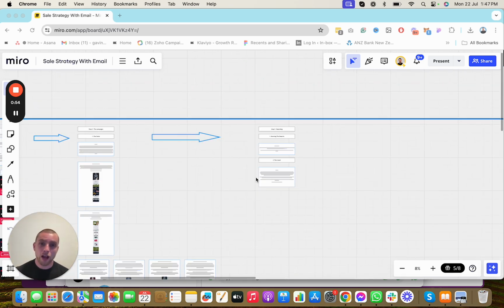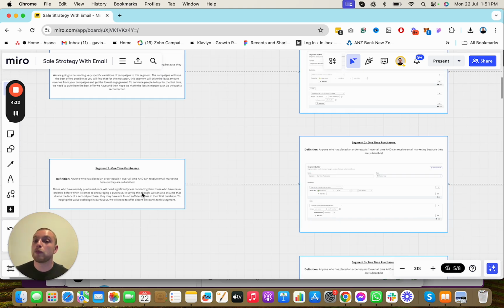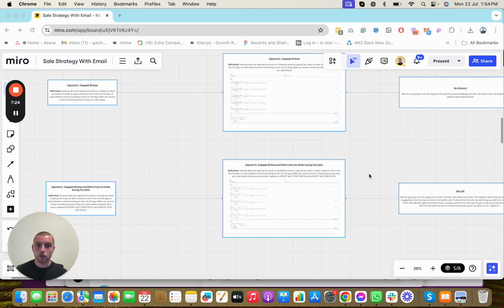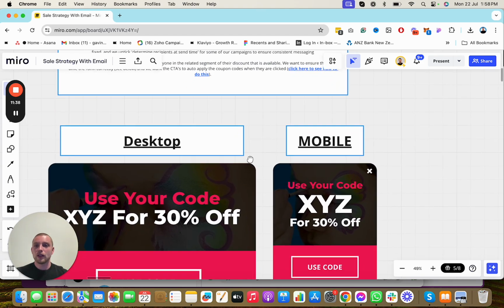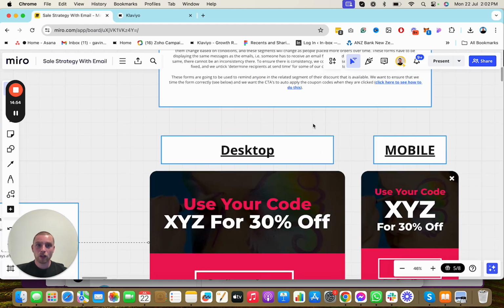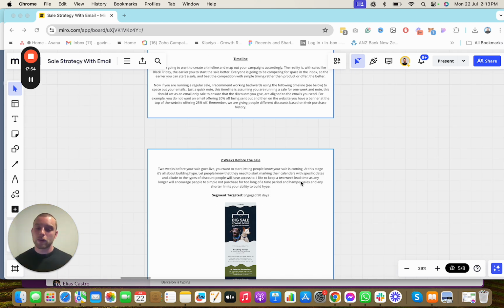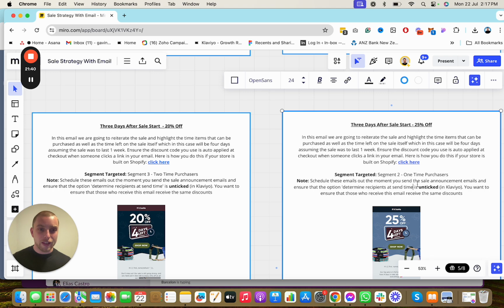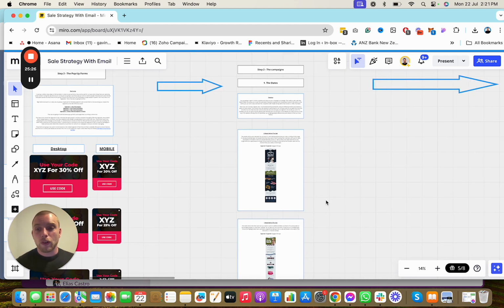Make More Profit With This Email Marketing SALE Strategy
💰 Want to make more revenue AND better profit margins during your next eCommerce sale? In this video, email marketing expert Gavin (who’s generated $5.8M+ in sales) walks you through his proven Email Sale Strategy designed for Klaviyo users and eCommerce brands of all sizes.

🧠 What You’ll Learn:
- ✅ How to segment your email list by purchase history
- 📉 Why non-buyers get the biggest discount (and how to protect your margins)
- 📧 Campaign cadence: What to send and when to send it
- 🧩 Smart use of pop-up forms and static lists for consistent messaging
- 🔄 Sale extension strategies to convert on-the-fence buyers
- 📊 How to analyze performance and measure real profit, not just revenue

🛠️ What’s Included:
- 🔗 Free access to the full strategy doc
- 📥 Segmentation logic + email examples
- 📋 Campaign calendar + reminders
- 💡 Form targeting tactics (mobile + desktop)
- 🧪 A/B testing tips and sale timing hacks

📌 This strategy is NOT just for Black Friday — you can use it for any promotion, at any time, and it’s especially powerful for margin-focused businesses.
- Whether you're a DTC brand or managing email for clients, this system will help you:
- Increase sales
- Boost customer retention
- Protect profit margins
- Improve deliverability